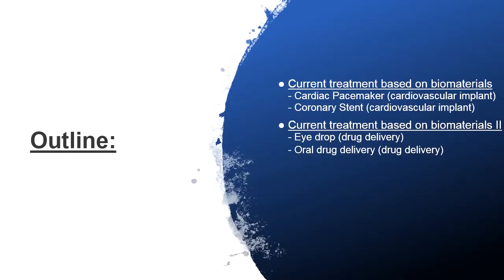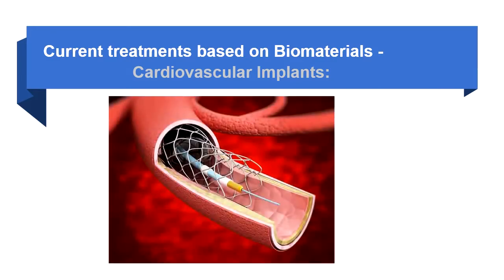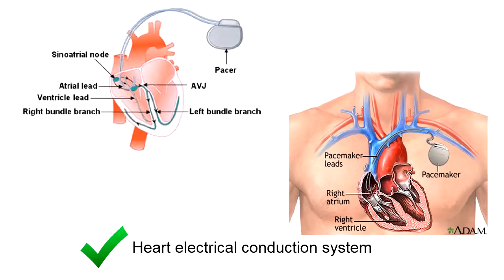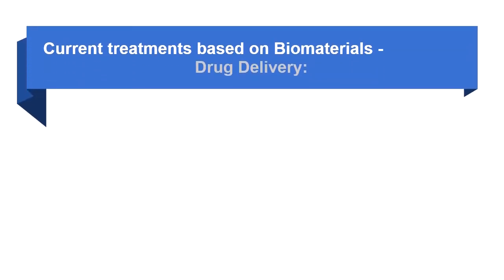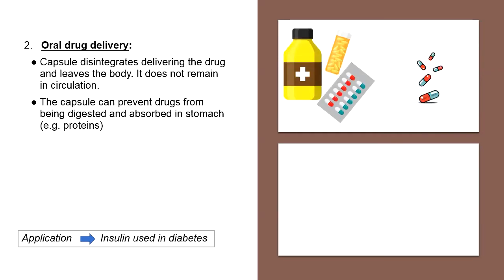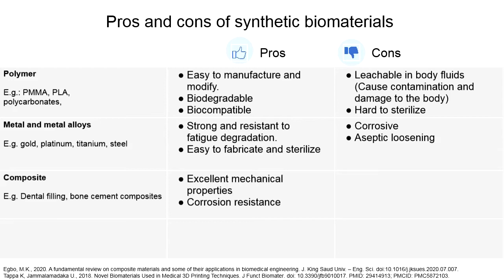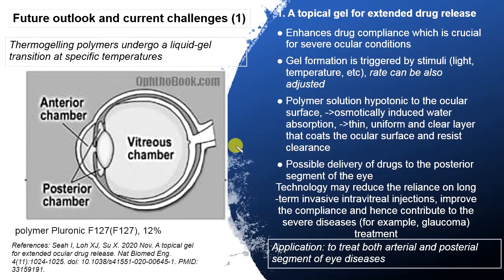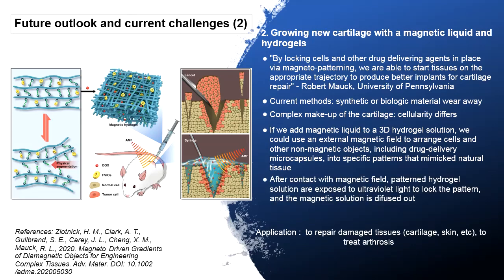BMEG2001 - Year 1 students presentation - Biomaterials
BMEG2001 Year 1 students presentation
Topic: Biomaterials
Term: 2020-21 Term 1